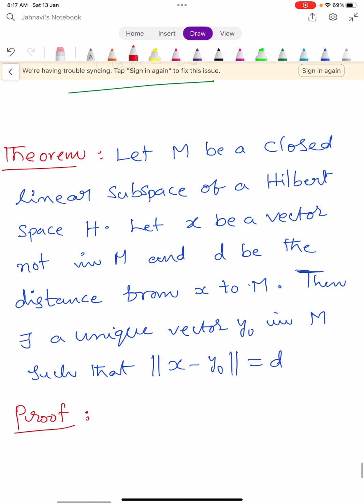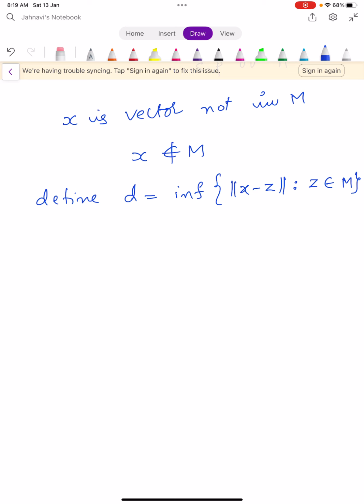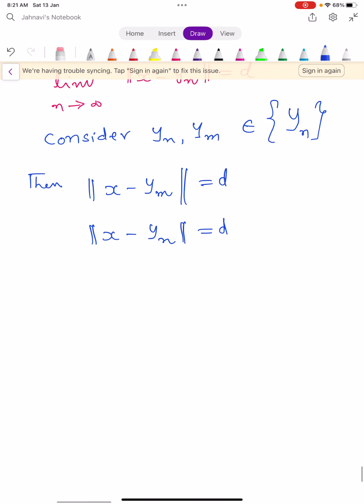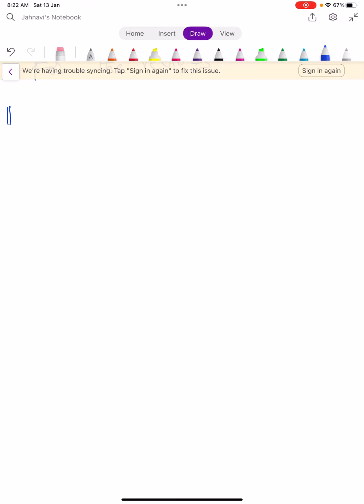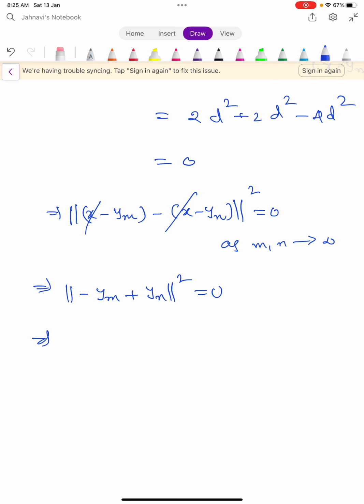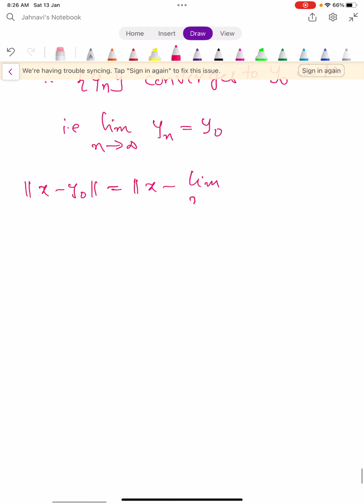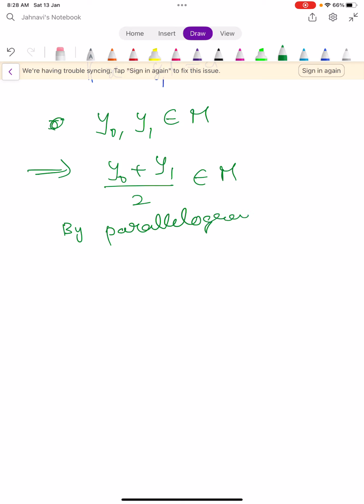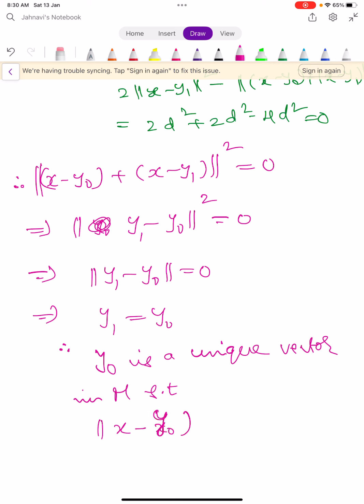Functional Analysis - 36